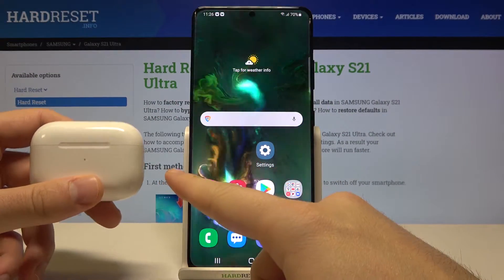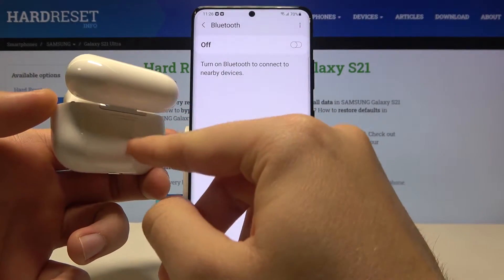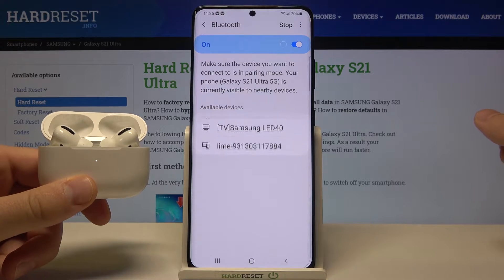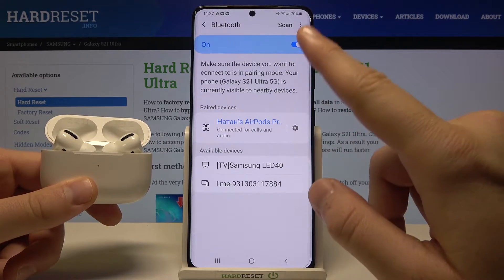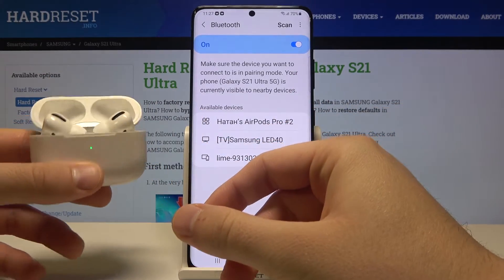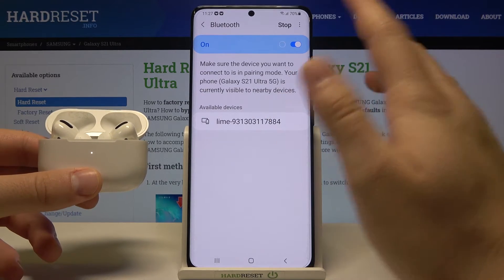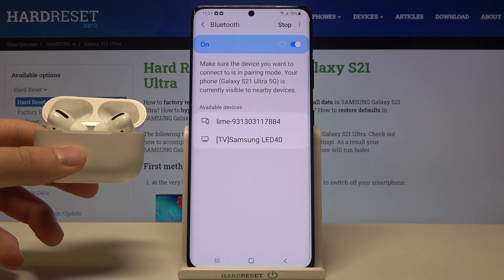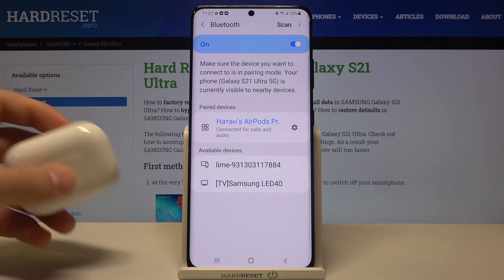How to Pair AirPods Pro to Samsung Galaxy S21 Ultra?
Enter our website to get more information about Samsung Galaxy S21 Ultra
AirPods Pro are definitely one of the most popular wireless earbuds in the world. They have great sound quality, but are a bit expensive. In this video, we show you how to connect them to the flagship Samsung Galaxy S21 Ultra.

How to Connect AirPods to Samsung Galaxy S21 Ultra? How to Link AirPods to Samsung Galaxy S21 Ultra? How to Add AirPods to Samsung Galaxy S21 Ultra? How to Set Up AirPods to Samsung Galaxy S21 Ultra?